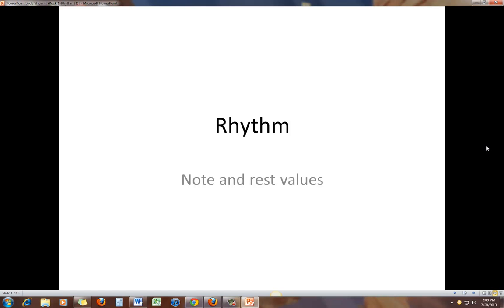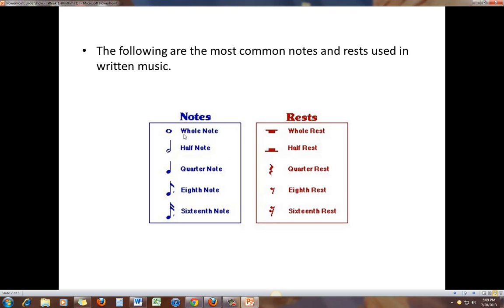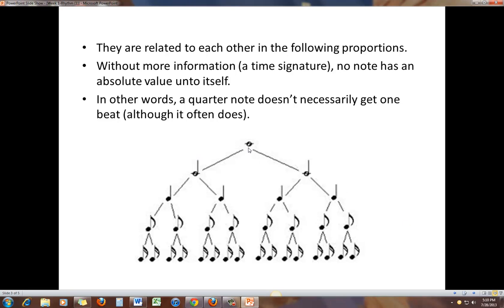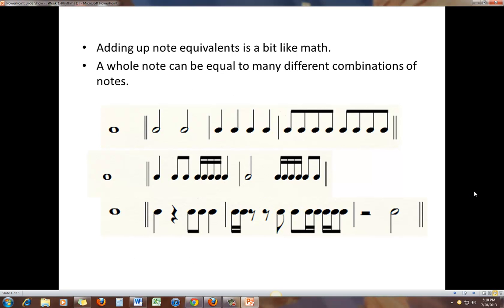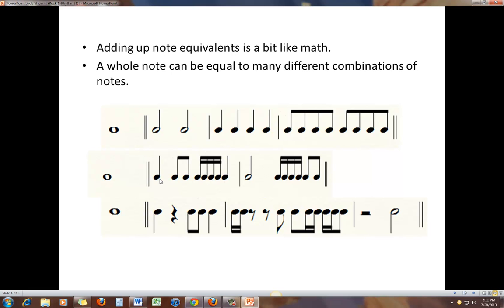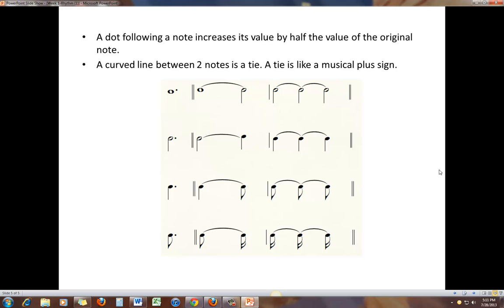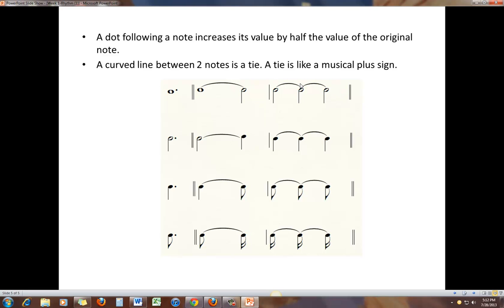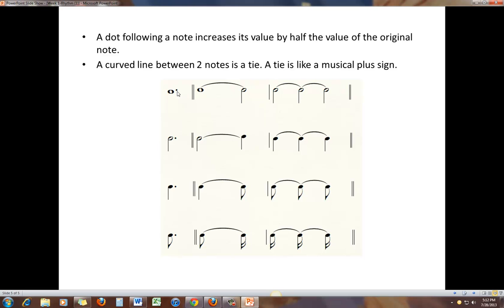MUS 110 02 Rhythm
MUS 110  Rhythm